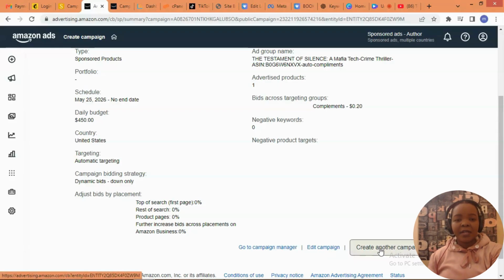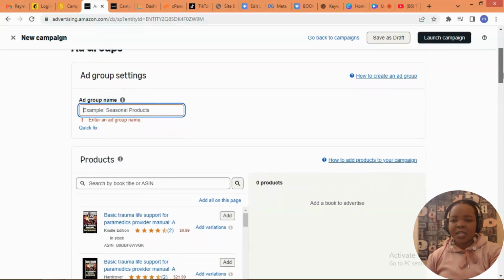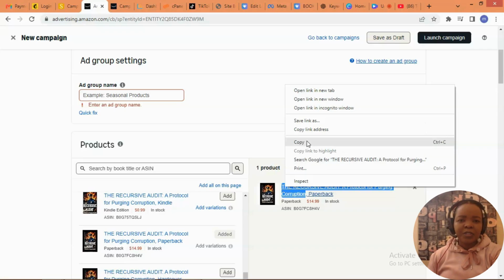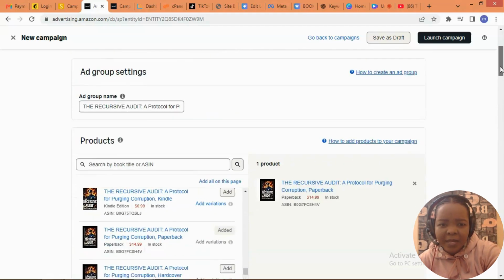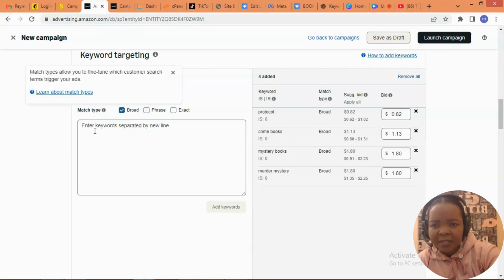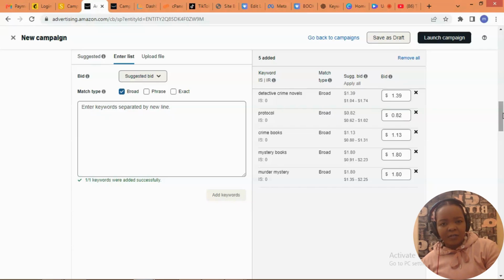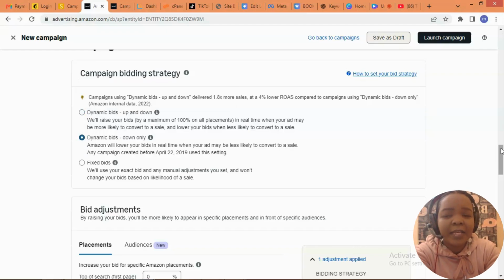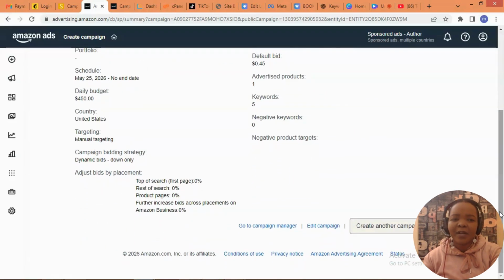HOW TO SEARCH FOR KEYWORDS ON AMAZON KDP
Learning how to search for the right keywords on Amazon KDP is one of the most important steps to publishing successful books. In this video, you will discover how to find profitable keywords that help your books rank higher, reach more readers, and increase your sales on Amazon. Whether you publish journals, notebooks, coloring books, low-content books, or nonfiction books, keyword research can make a huge difference in your KDP success.

Learn how to use Amazon search suggestions, keyword tools, competitor research, and long-tail keywords to find low-competition and high-demand niches. You will also discover common keyword mistakes beginners make and tips to improve your book visibility on Kindle Direct Publishing.

This guide is perfect for beginners and self-publishers who want to grow their Amazon KDP business and understand how keyword optimization works in the Amazon marketplace.